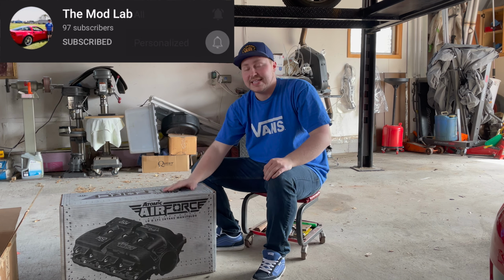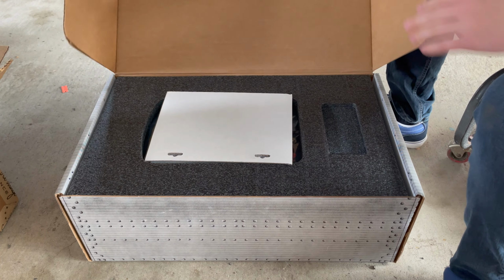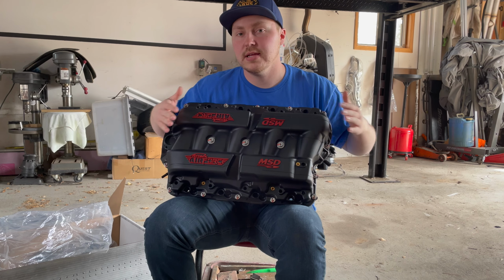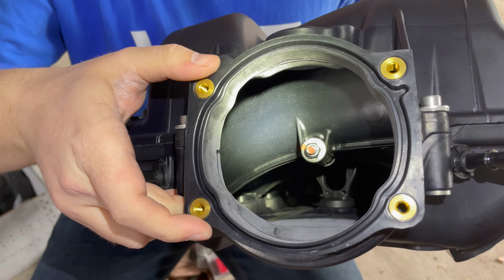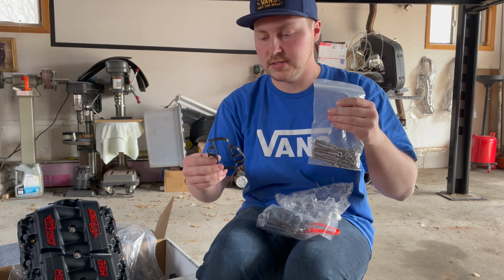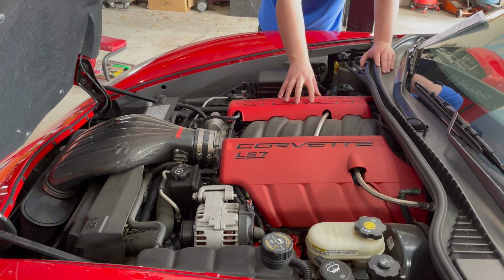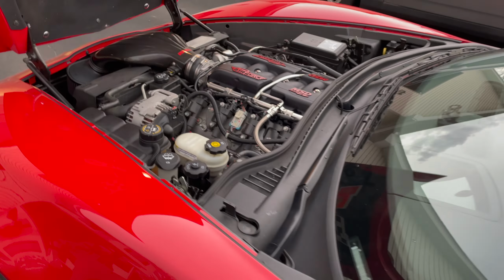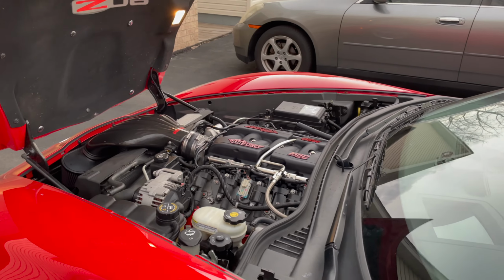We Added More HORSEPOWER!!!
We added a MSD Intake Manifold onto the Corvette!!